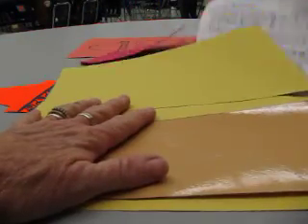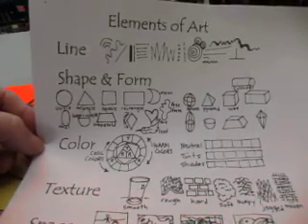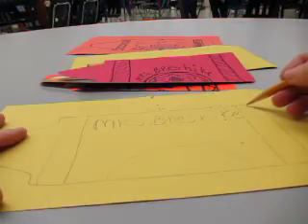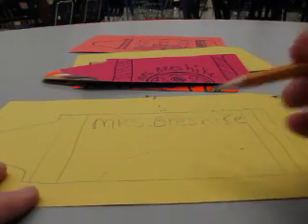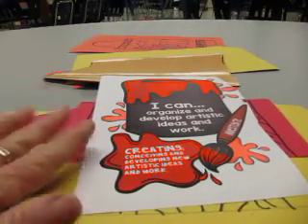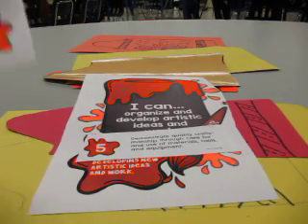Making of the name tag 2017